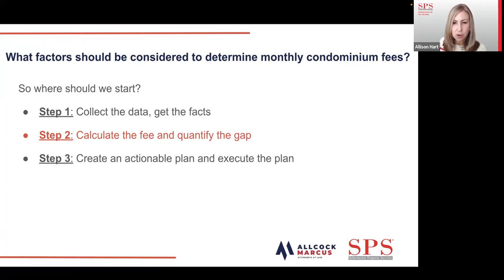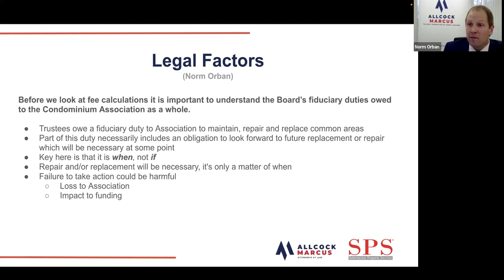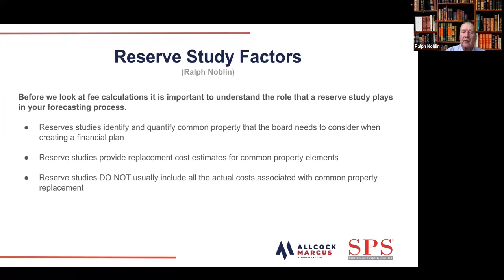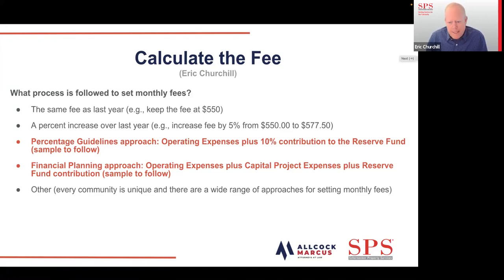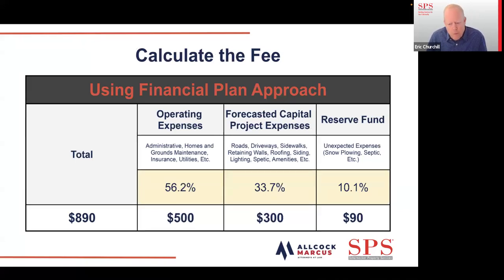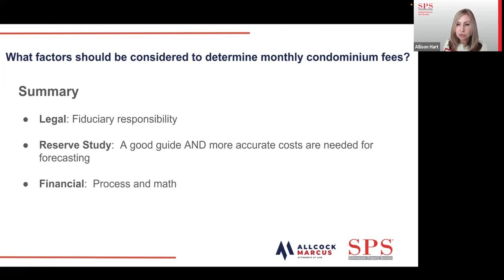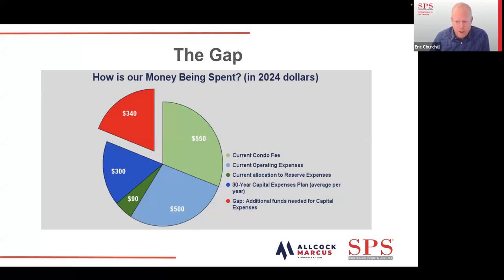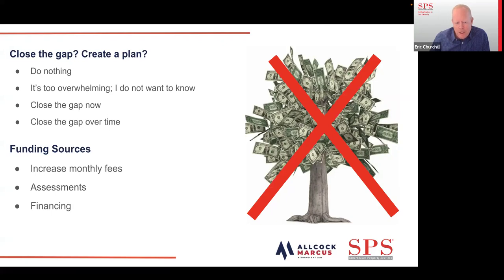Right Size Your Condominium | 1.23.24 | Part 2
You’ve taken the first step to right-size your condominium fee. Now what?

It is tempting to strive for the lowest possible fees year over year. As we learned in session 1, this “set it and forget it” approach may not align community resources to achieve the highest value for homeowners. We discussed gathering the facts as the first step in determining your community’s ideal fee. So what’s next?

Join us on Tuesday, January 23rd for the second chapter of learning how to right-size your condominium fee, by exploring the math used to determine if there is a gap between your current fee and your “right-sized fee”

Register now

In this session, we’ll explore how, with the facts in hand, you can:
• Calculate your right-sized monthly fee
• Quantify the gap between your current fee and your right-sized fee
• Answer the question: If there is a gap, what do you do about it?

Join us on January 23rd to continue the path to right-sizing your monthly fee to add value to your community.